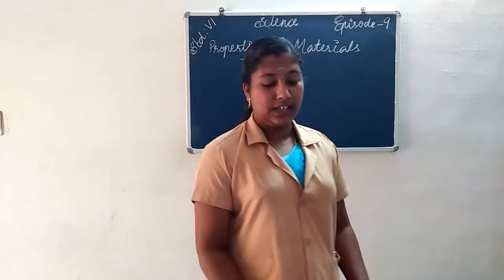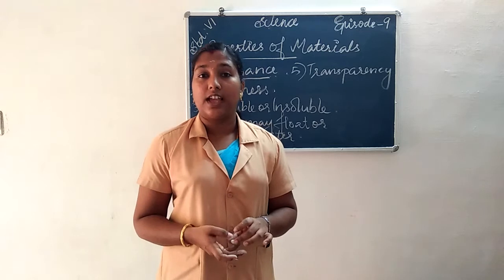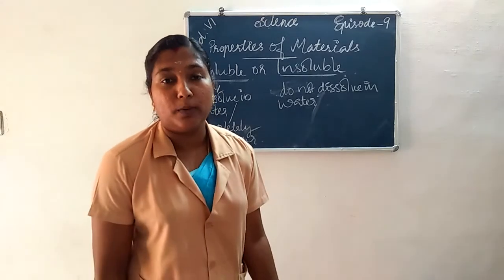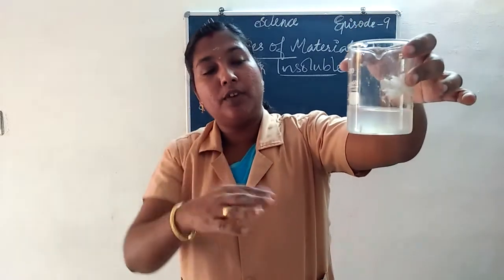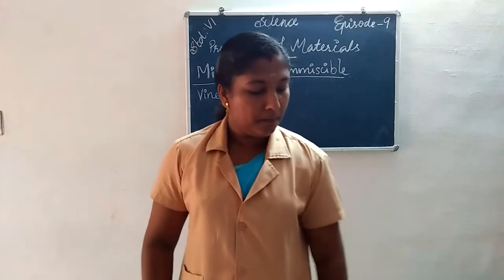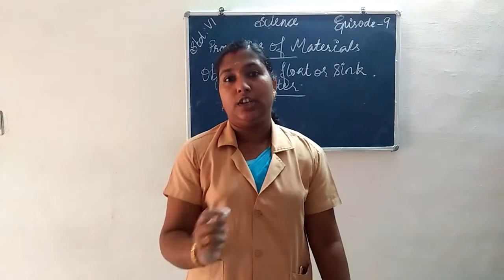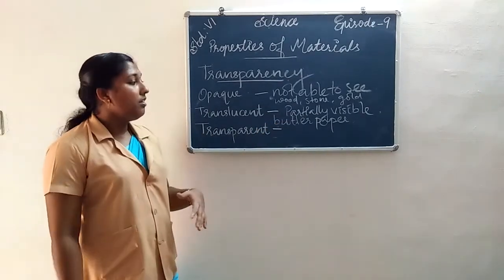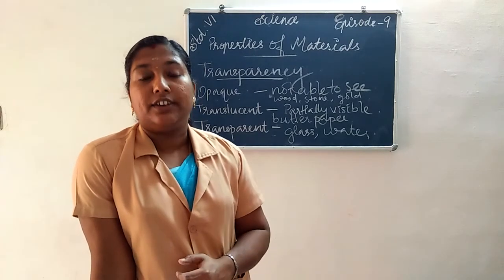HMCS CLASS VI SCIENCE EPISODE 9